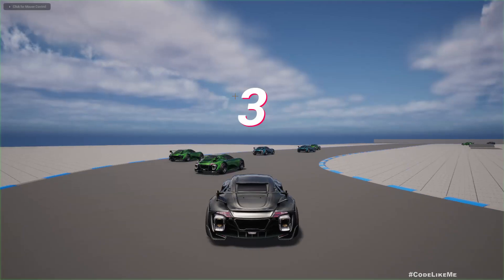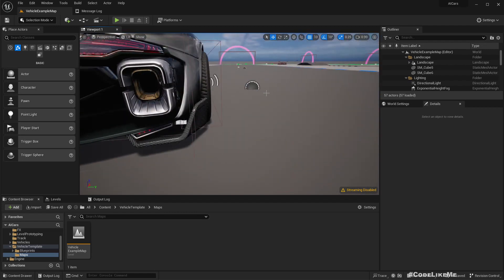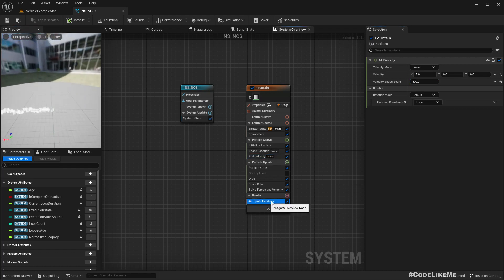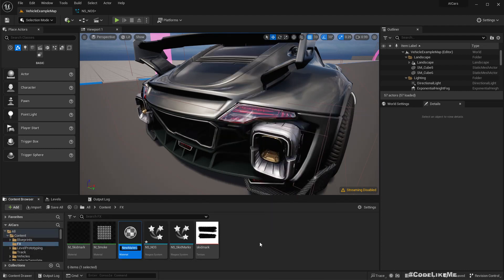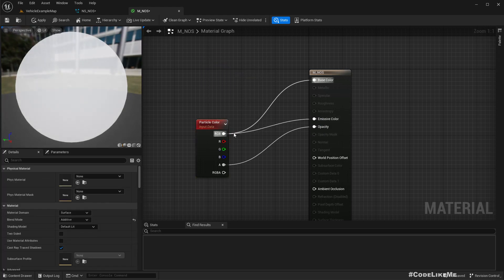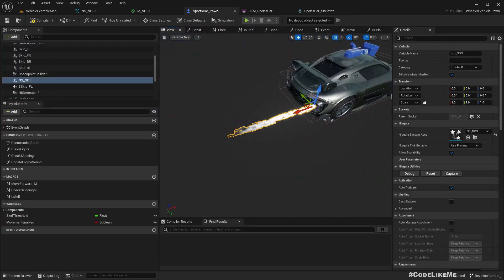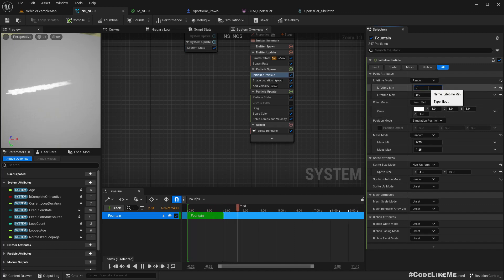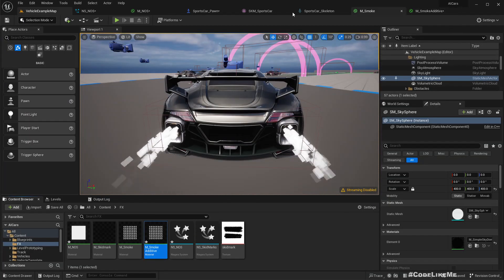Unreal Engine 5 - Car Race - Nitrous Effect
In this episode of the unreal engine 5 car race series, I am going to implement a nitrous oxide(NOS) particle effect using Niagara FX system. Nitrous means the bluish flames that appears on exhaust tips on the car when we boost the speed of the car in games like need for speed. Later on we will implement the speed boosting as well. today we are only going to focus on the Niagara effect.